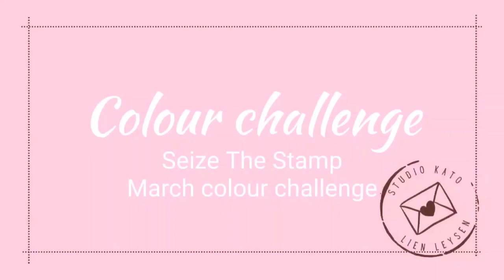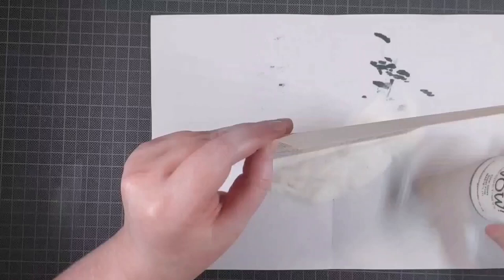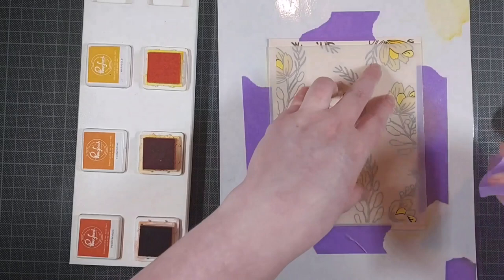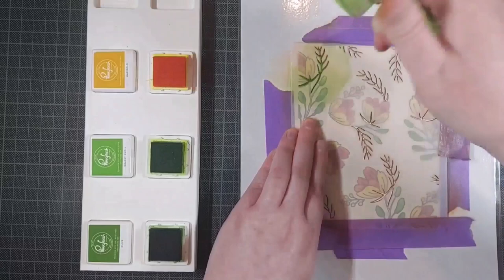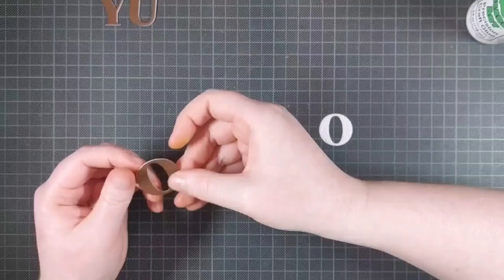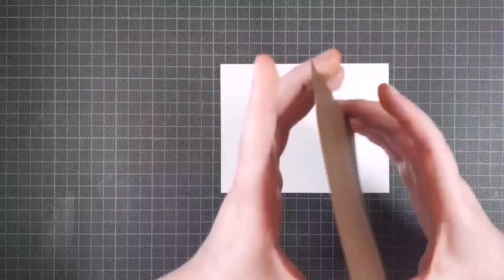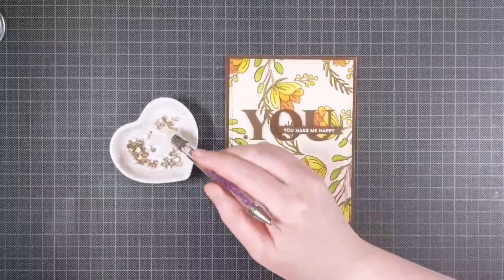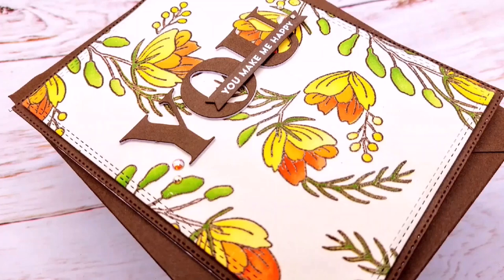Seize The Stamp | March Colour Challenge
Hi crafty friends! It's time for the Seize The Stamp March Color Challenge! Check below how to enter for your chance to win a 25 CHF giftcard!

Supplies:
- Mondi Color Copy 300 gsm cardstock (cardbase)
- Pigment Craft Co. - Delicate Floral Background stamp set
- Pigment Craft Co. - Delicate Floral Background coordinating stencil set
- Pinkfresh Studio - Heather Uppercase die set
- The Ton - A2 Double Stitched Nested Rectangles die set
- My Favorite Things - Double Stitched Rectangles die set
- My Favorite Things - Itty Bitty Basics stamp set
- My Favorite Things - Itty Bitty coordinating die set
- Pinkfresh Studio ink: Marigold, Clementine, Persimmon, Gathered Twigs, Grassy Knoll, Olive
- Crafty Meraki - Golden Illusion Meraki Sparkle gems
- Versamark ink
- Versafine Vintage Sepia ink
- WOW Clear Gloss Super Fine embossing powder
- WOW Bright White Super Fine embossing powder